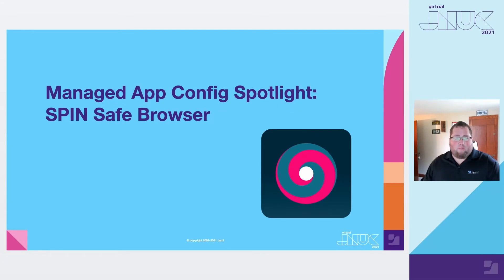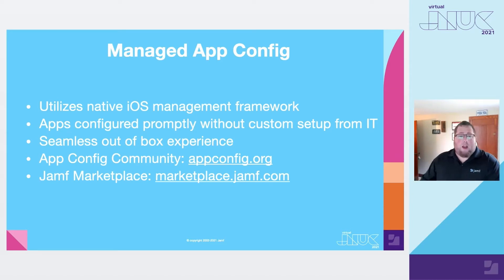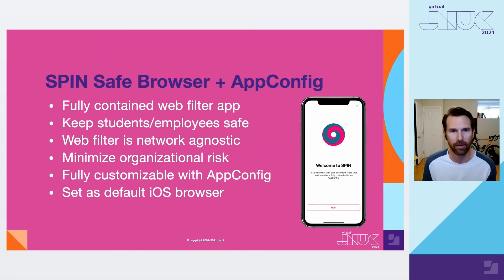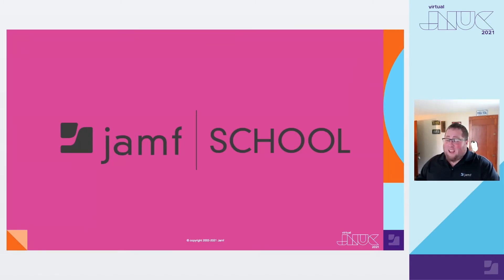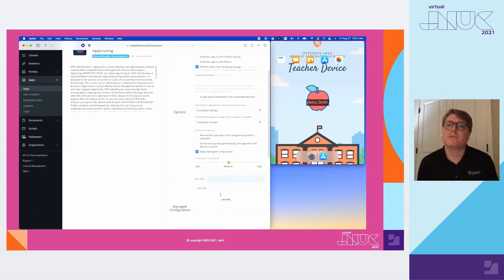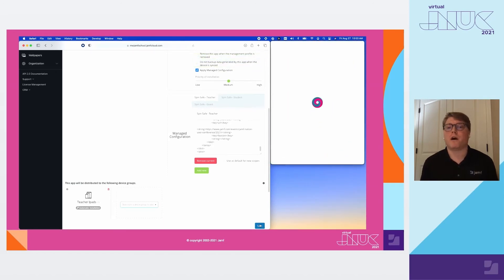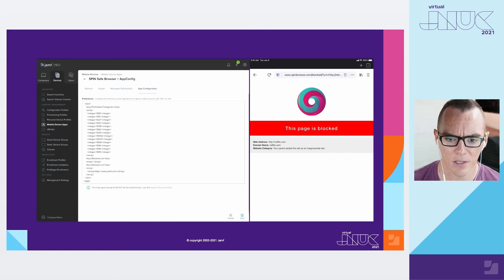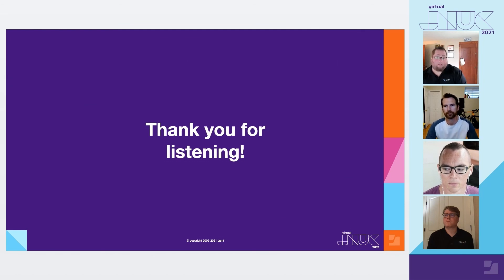Managed app config spotlight: SPIN safe browser | JNUC 2021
Haven't seen SPIN browser? It's an EDU-focused browser that’s built on AppConfig and has no real back end or server, all rules are defined via appconfig! Learn more in this session.